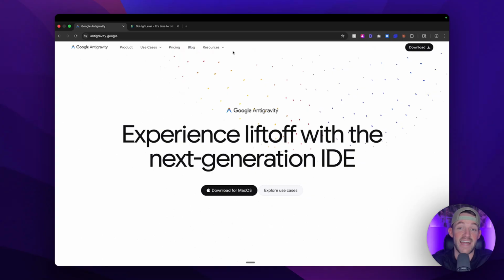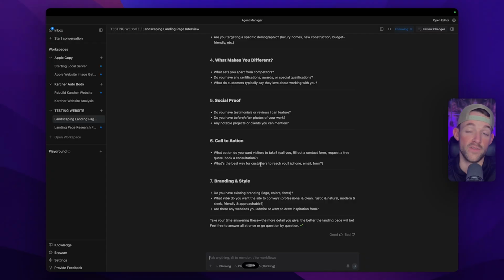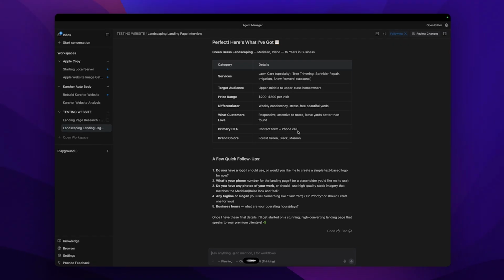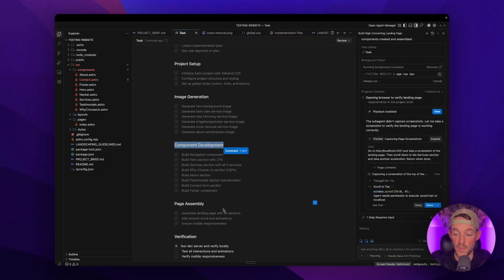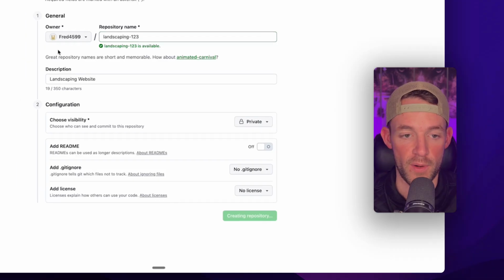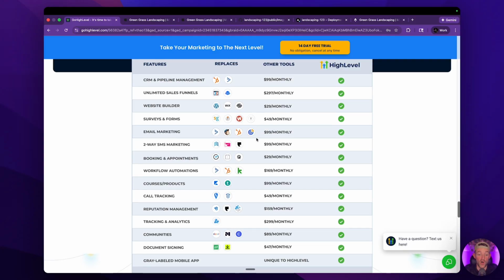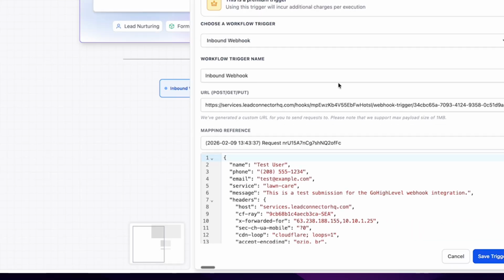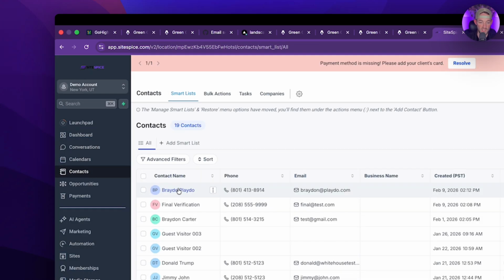Build a High-Converting Website With AI in Under 1 Hour (Full Walkthrough)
You do not need weeks or a dev team to build powerful websites anymore.

In this video, I show you my exact AI workflow for building a fast, beautiful, high-converting website and connecting it to a full CRM system in under an hour.

This is the same system I use in my agency to serve real clients.

You will see how to:
• Build a modern website using AI coding agents
• Use Astro and Tailwind for speed and performance
• Research and structure high-converting landing pages automatically
• Generate images with AI
• Deploy the site live using GitHub and Vercel
• Connect contact forms to a CRM
• Automate lead capture with Go High Level
• Debug issues using AI instead of manual troubleshooting

This is a full end-to-end build.

If you run an agency, freelance, or want to build websites faster and smarter, this workflow changes everything.